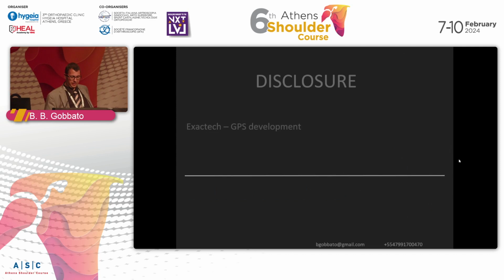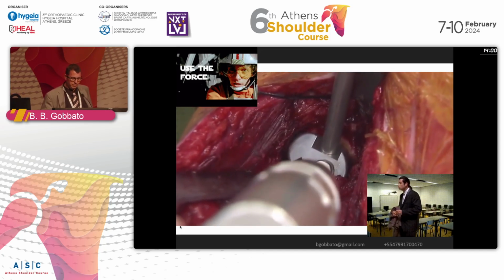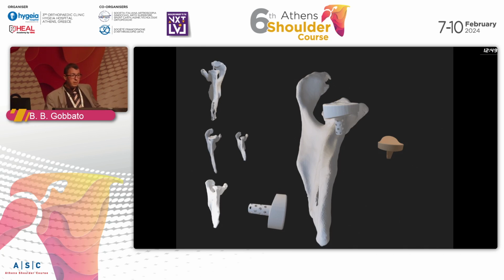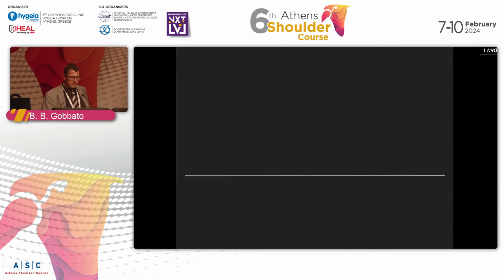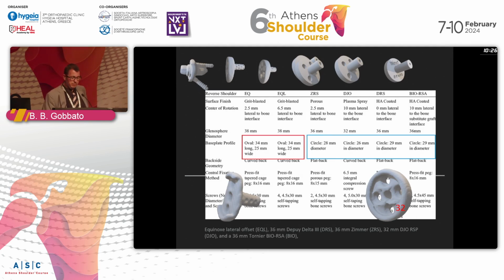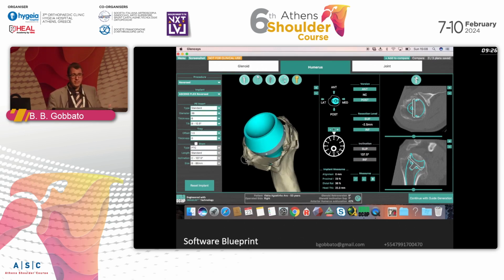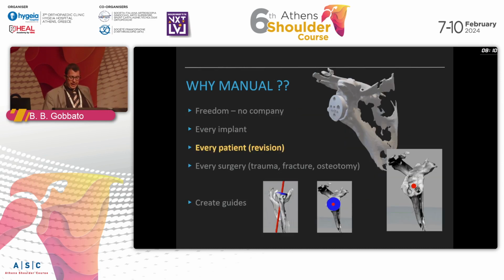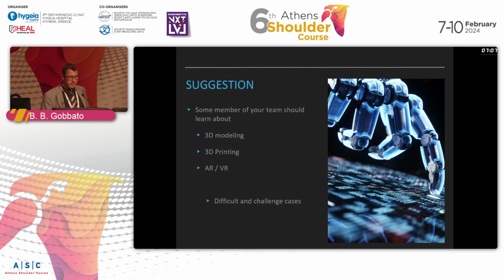How I plan my shoulder arthroplasties: Bruno B. Gobbato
The evolution of my experience and the lesson learned.